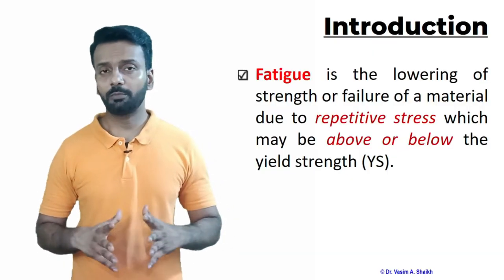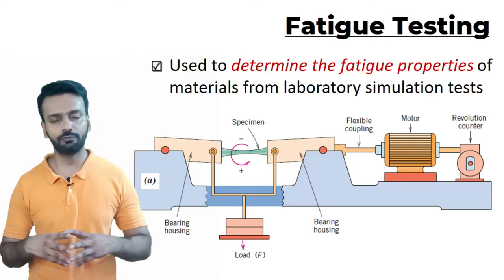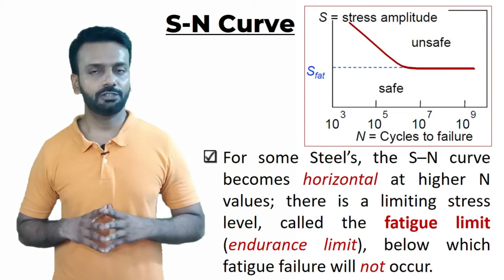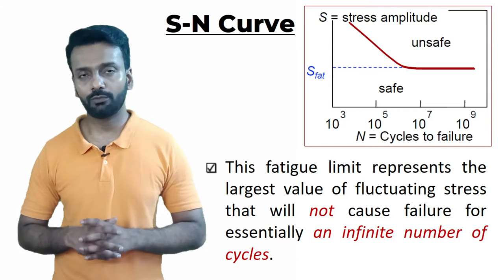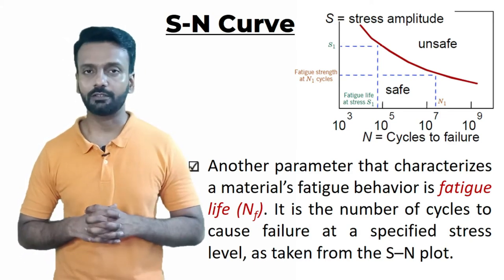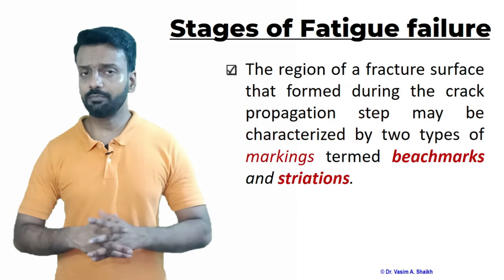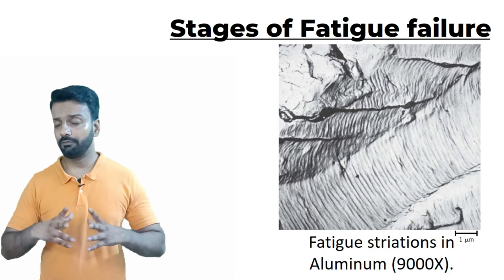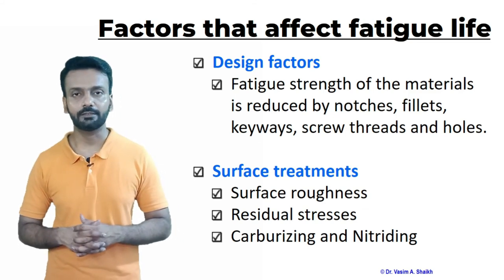Fatigue Failure & S-N Curves | Fatigue Testing | Strength of Materials | Mechanical Engineering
In this video, I will be discussing Fatigue Failure and the Steps in fatigue failure like crack initiation, crack propagation & catastrophic failure. Additionally, I will also discuss Fatigue Testing and S-N curves.